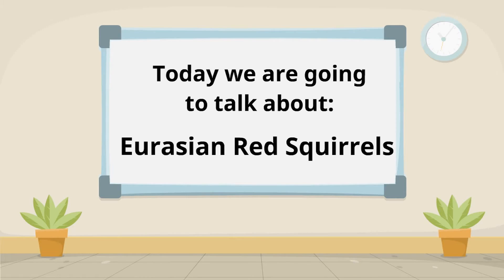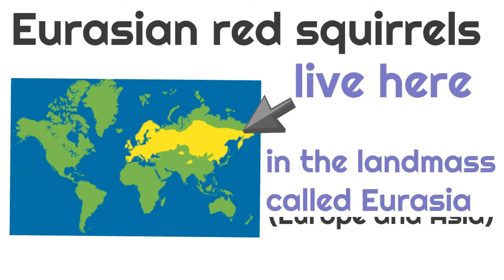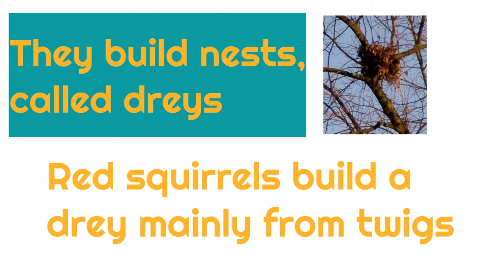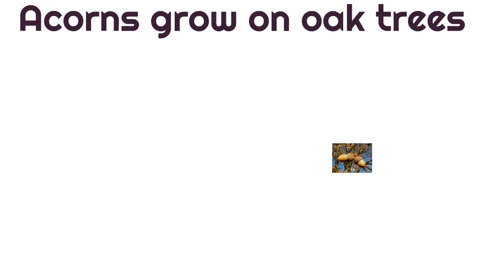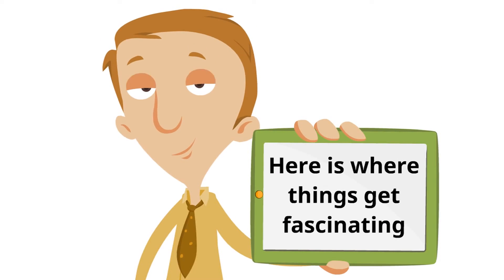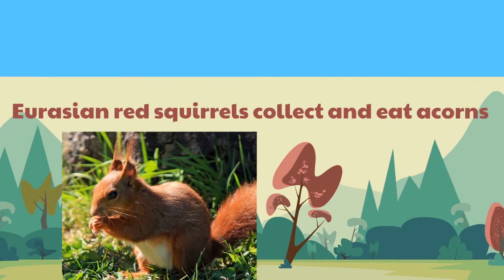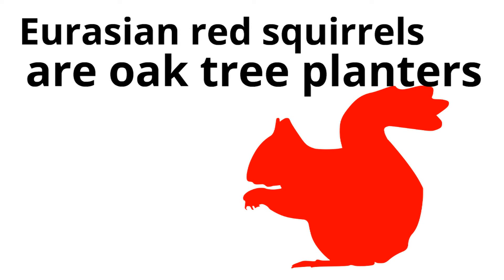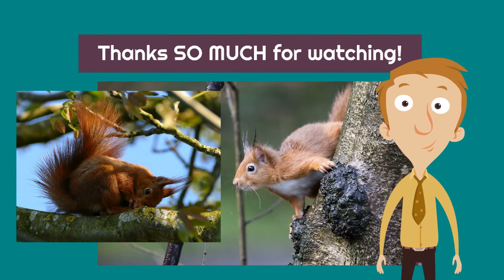Eurasian Red Squirrels for Kids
Seed dispersal by animals like Eurasian Red Squirrels is the subject of this learning video for kids. These red squirrels help disperse acorns, which contain the seeds of the oak tree, by burying the acorns underground. There is an outer shell that protects the seeds and breaks down so that the new oak trees can grow. Seed dispersal is so important, especially with oak trees because oak trees need so much space to grow and thrive.
Eurasian Red Squirrels have an important job!